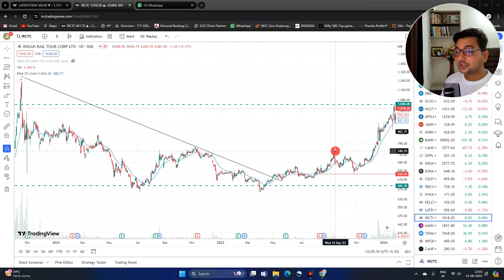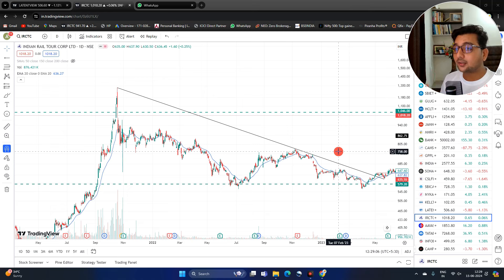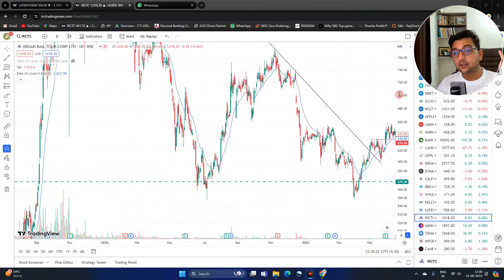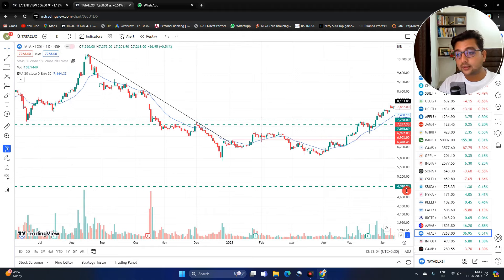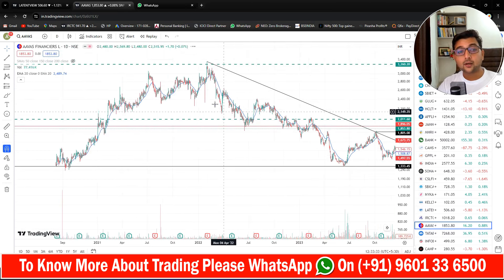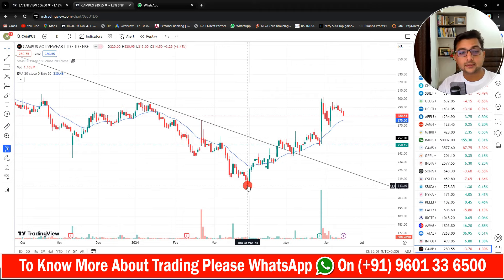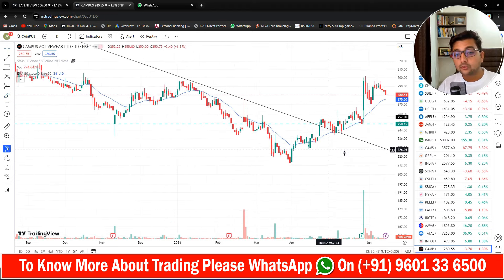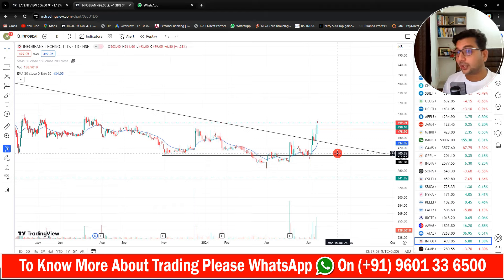How to Decode New Uptrends For Huge profit ? | Trend Following Strategy | Hindi